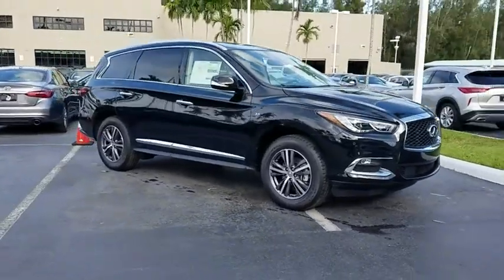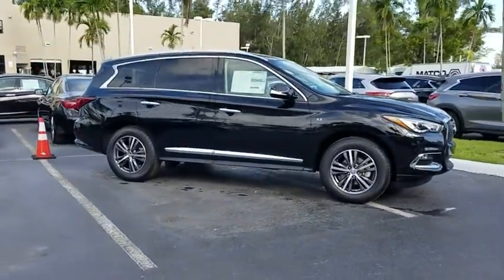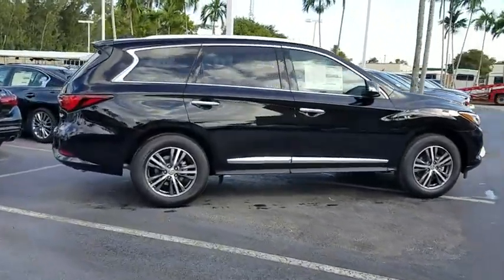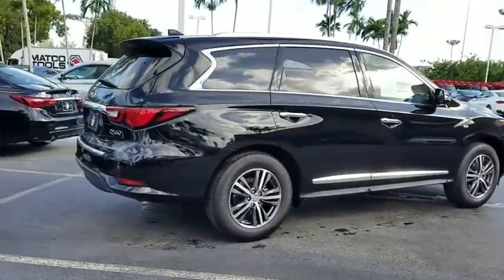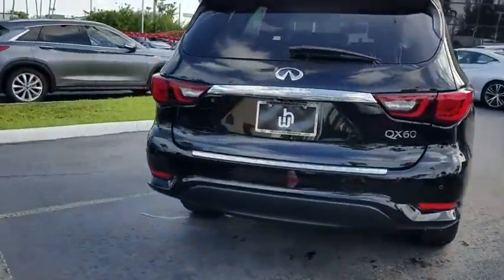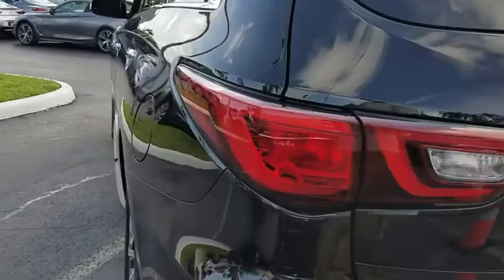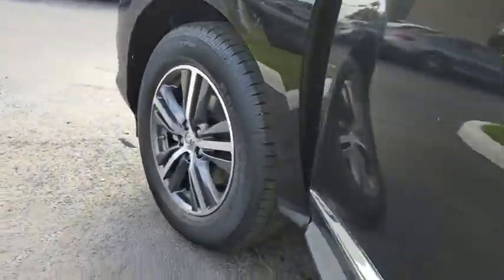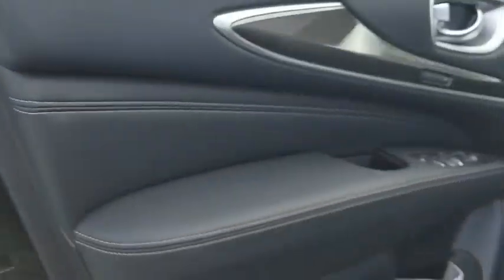2019 INFINITI QX60 Miami, Aventura, Fort Lauderdale, Broward, Miami Beach, FL MKC500569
Black Obsidian New 2019 INFINITI QX60 available in Miami, Florida at Warren Henry Infiniti. Servicing the Aventura, Fort Lauderdale, Broward, Miami Beach, FL area.